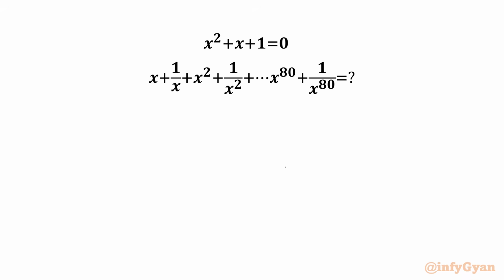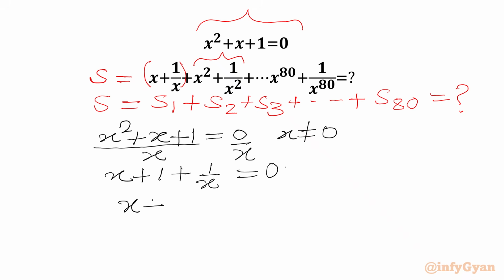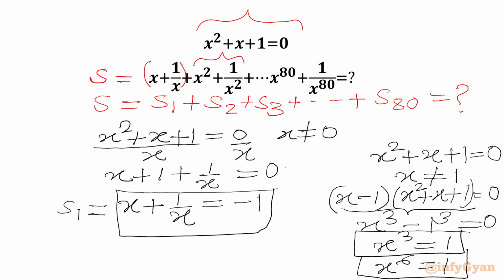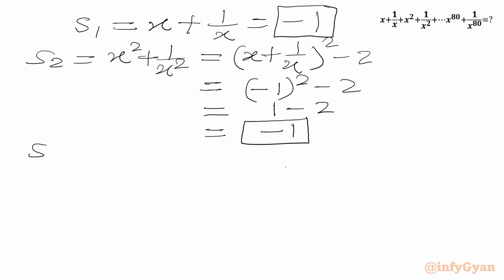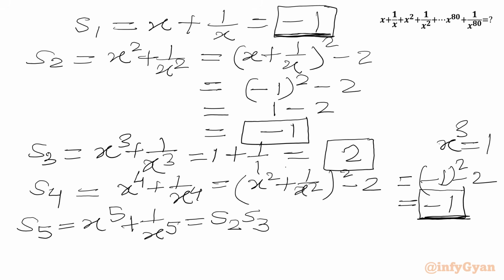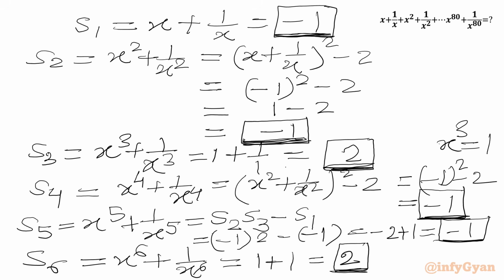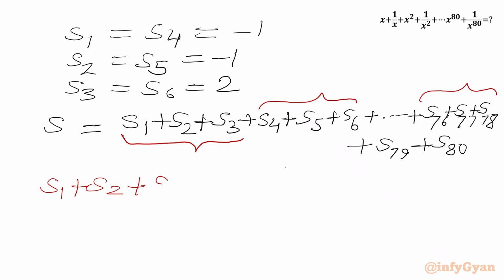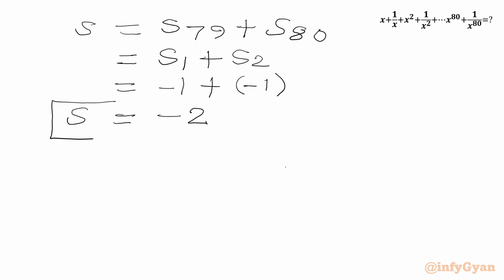This Algebraic Challenge Looks Impossible....But There's A Trick!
In this video, we solve an amazing algebra challenge, perfect for those preparing for competitive math tournaments. This problem will enhance the understanding of complex expressions and skills of problem-solving. Watch as we break down the solution step-by-step, providing two methods and insights along the way.